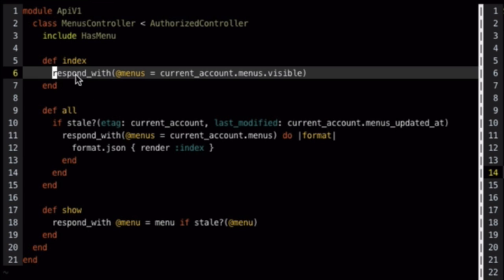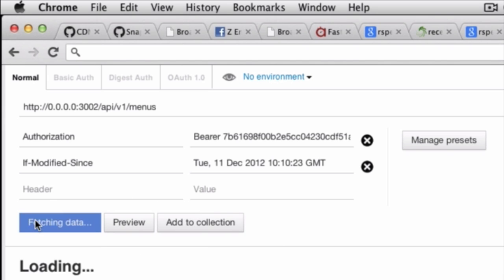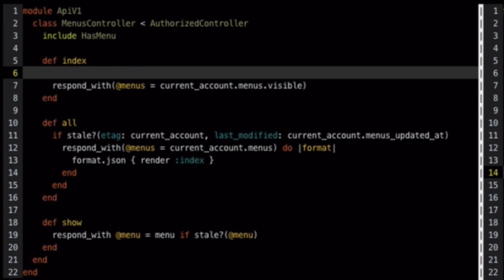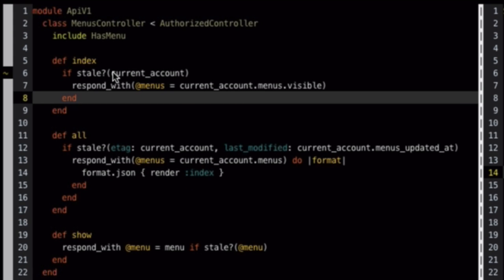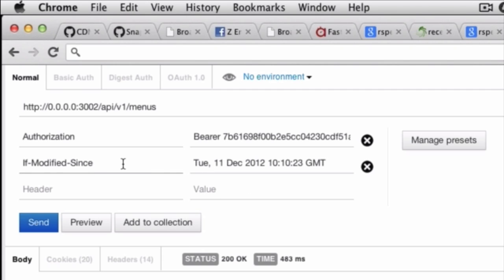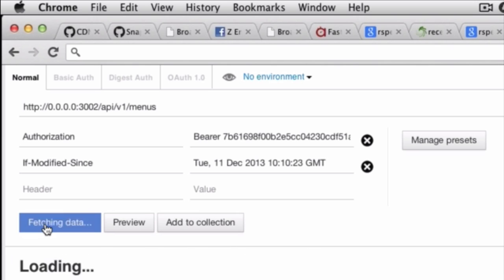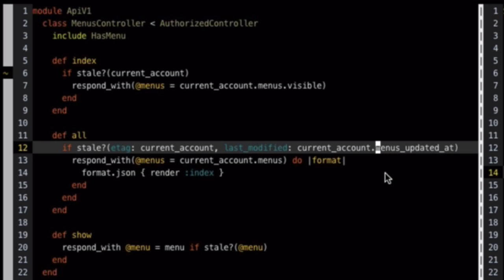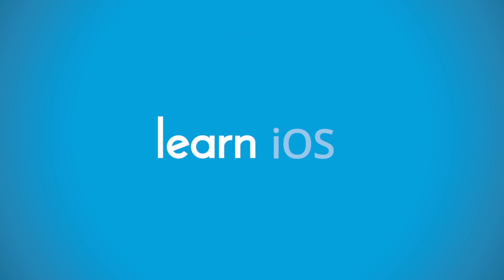How to Increase Speed in Rails: The stale? Method | Learnable.com